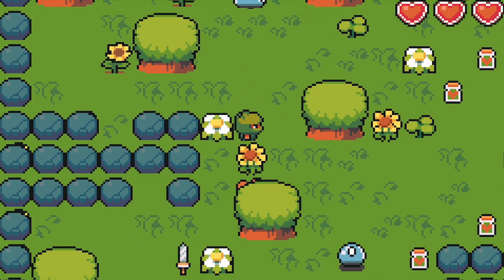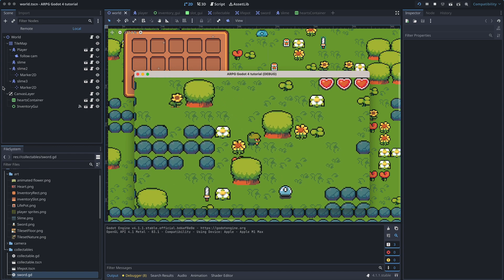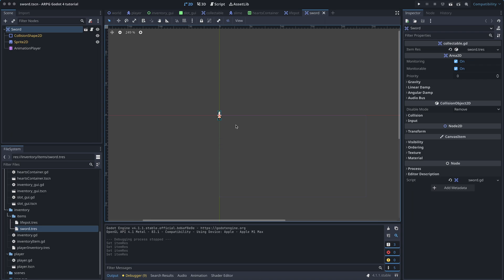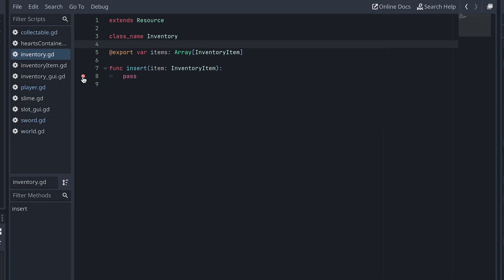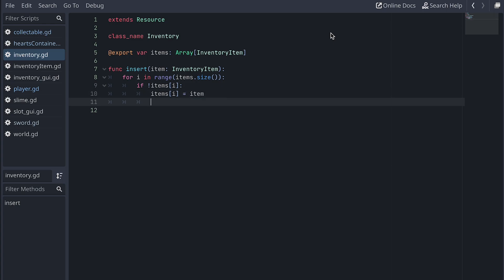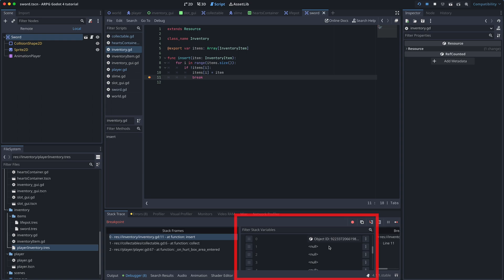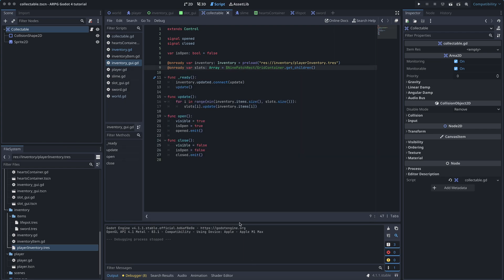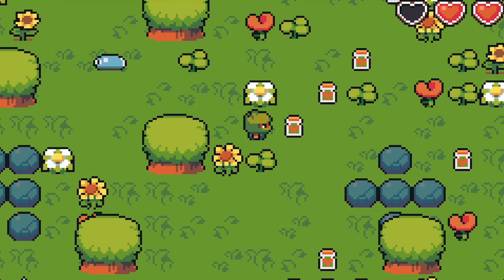How to Make an Inventory in Godot 4.1 #3: inserting new items (+breakpoints) | tutorial | zeldalike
Hi and welcome to this tutorial series, where I will show you how to make a 2D ARPG in Godot 4.1.

In this episode we will look at how we can add new items to our inventory model and update the inventory view correctly.

00:00 intro
00:19 remember this
01:00 collect item
02:34 breakpoint
03:07 insert in model
04:44 update gui
05:22 more tests
05:52 next time